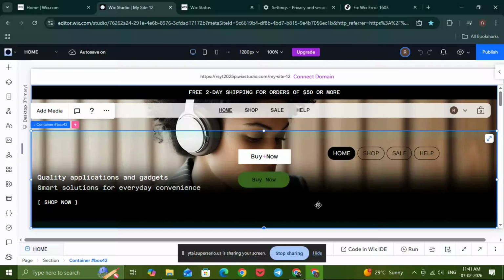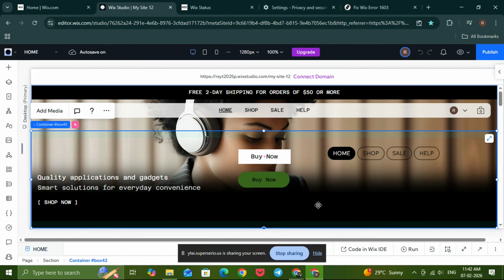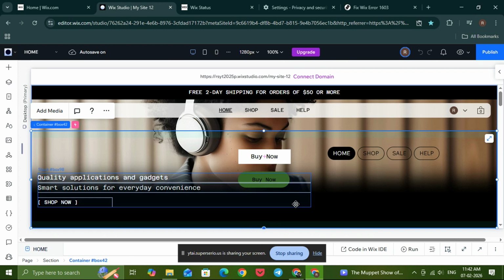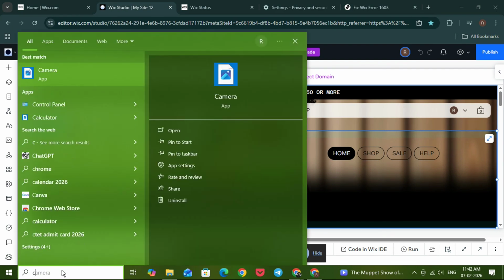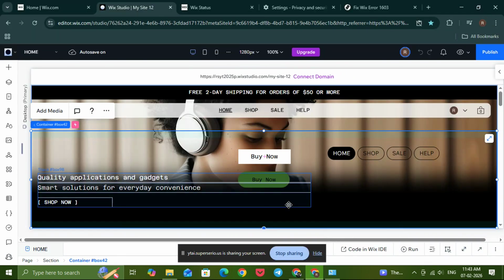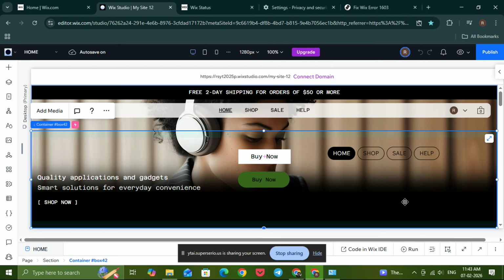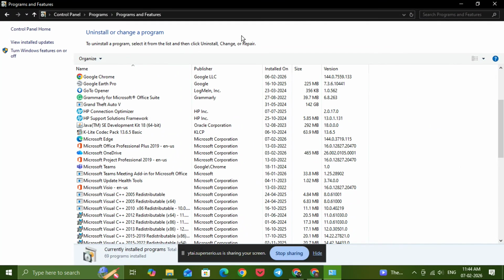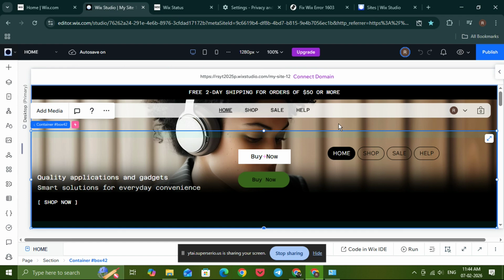Fix Wix Error 1603 (2026 Easy Guide)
Learn how to fix Wix Error 1603 on Windows with this step-by-step tutorial. Follow these simple methods to remove old versions, avoid antivirus issues, and install Wix successfully.

Timestamps:
00:00 Intro and Overview
00:26 Restart Your PC
00:47 Remove Old Wix Version
01:32 Check Antivirus and Firewall
02:02 Free Up Disk Space
02:25 Download Fresh Wix Installer
02:56 Final Tips and Outro